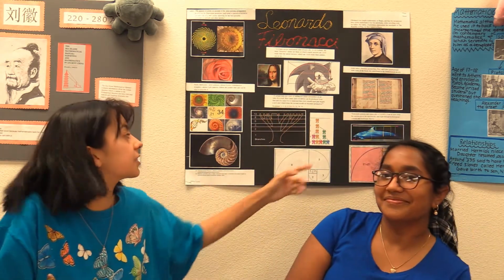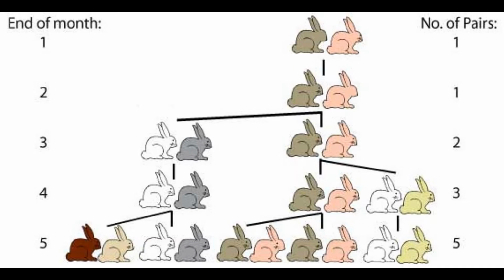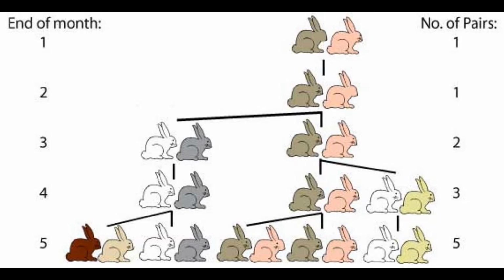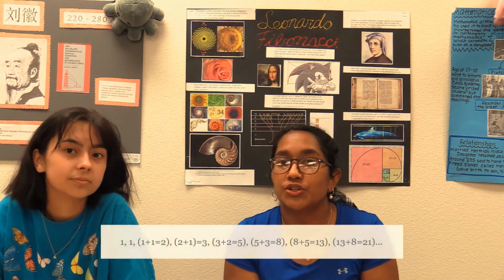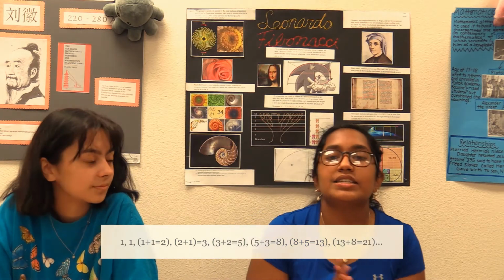Math Day Friday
STEAM Week is March 1 - 5, 2021

MONDAY - Science
TUESDAY - Technology
WEDNESDAY - Engineering
THURSDAY - Art
FRIDAY - Math